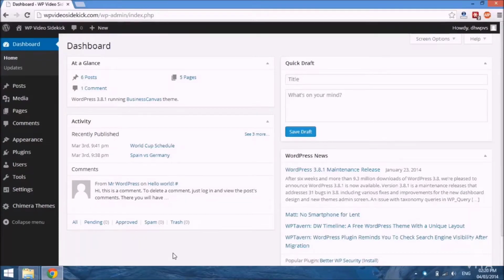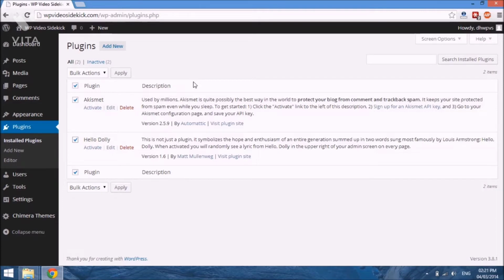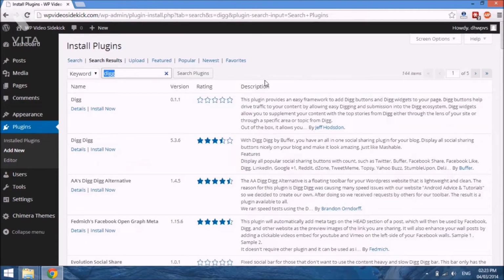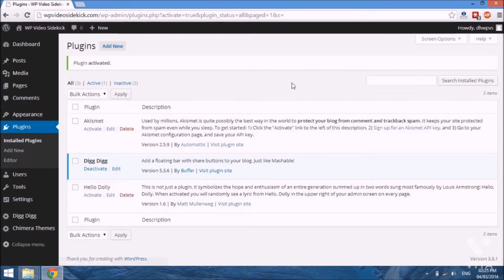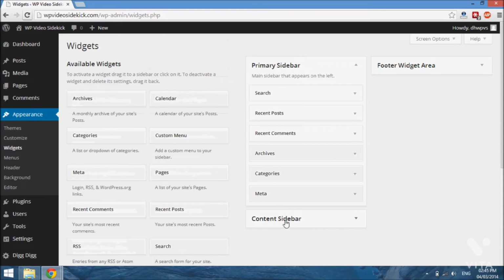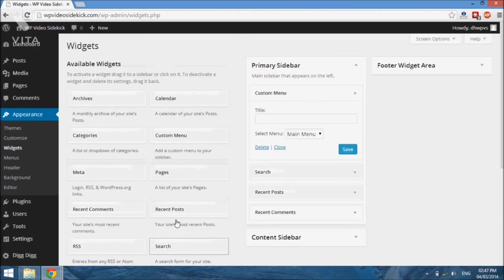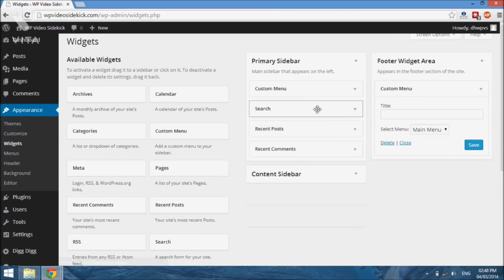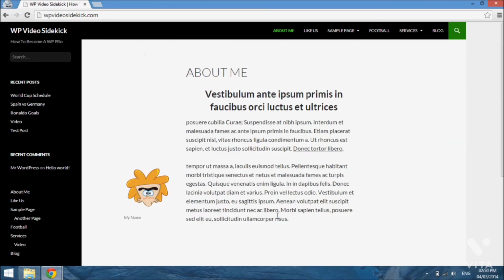Start Earning With WordPress Video Sidekick 100% FREE Full Course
MY GEARS
👉 Main Camera Mic